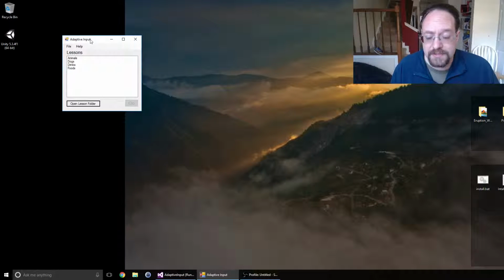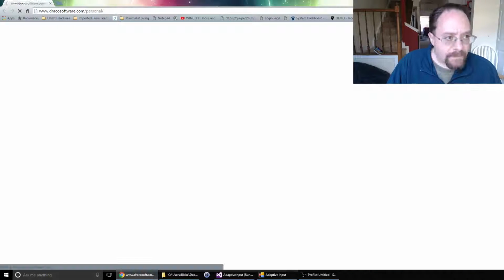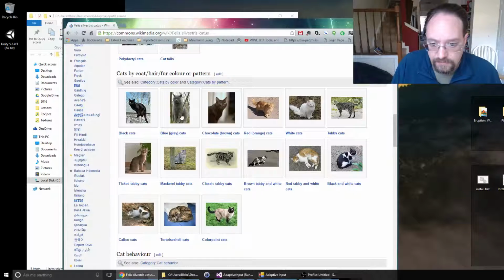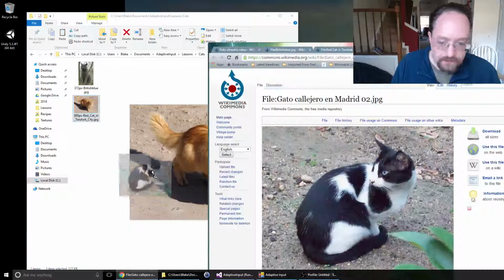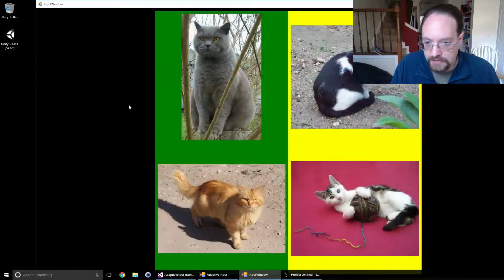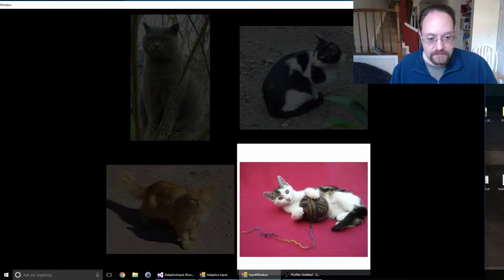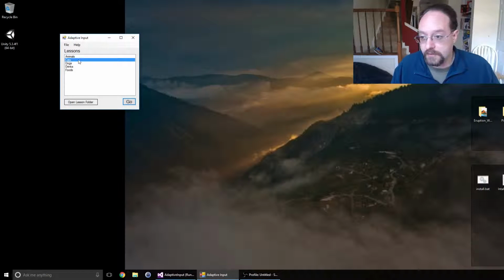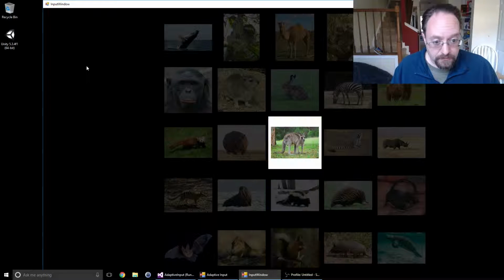Adaptive Input Demo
A quick demonstration of an adaptive input test project.